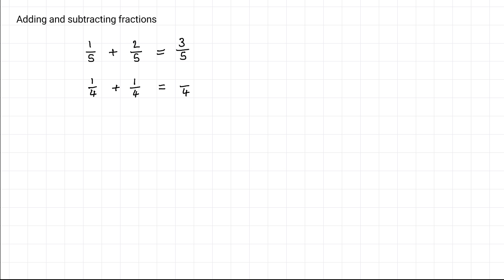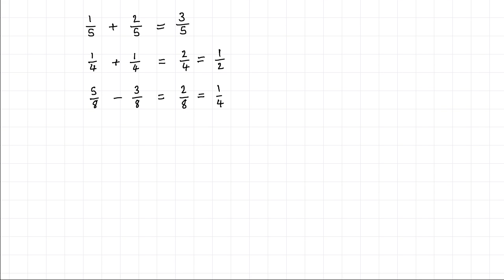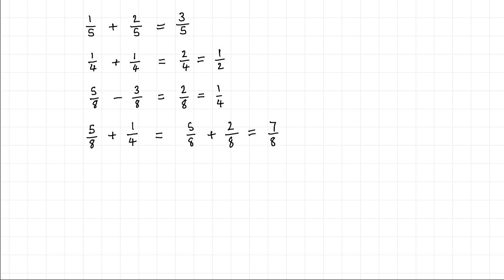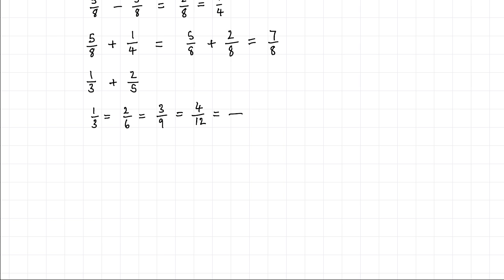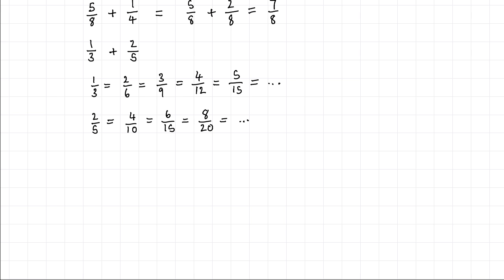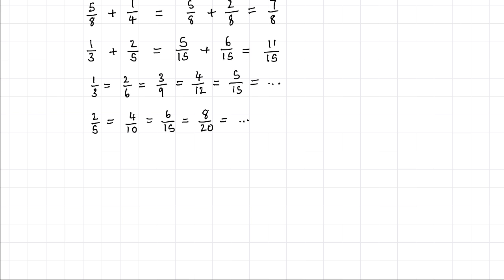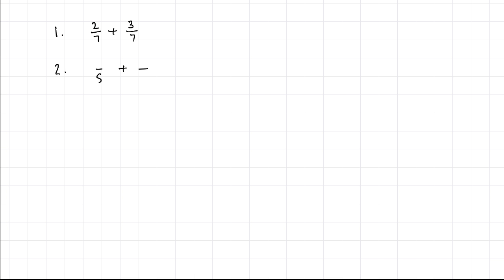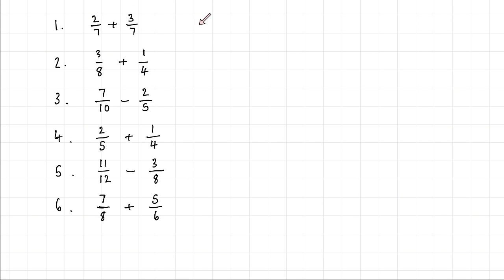Adding and subtracting fractions